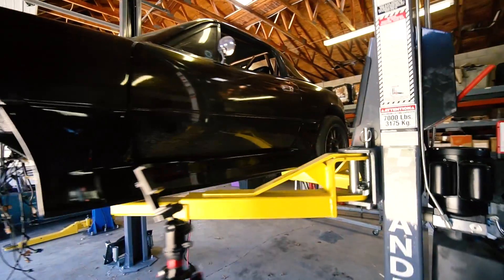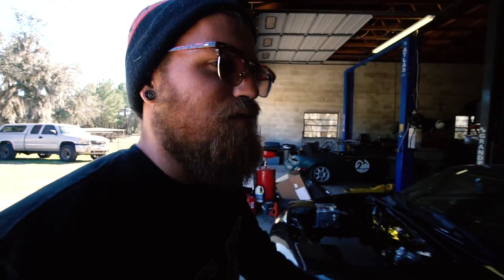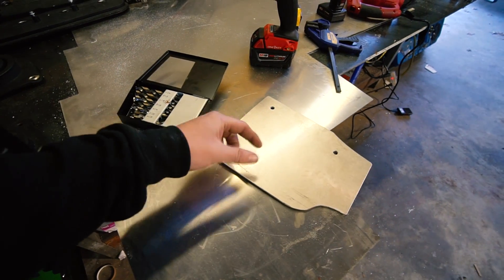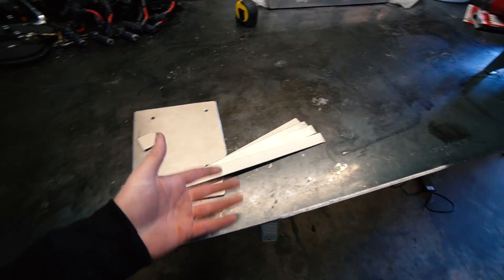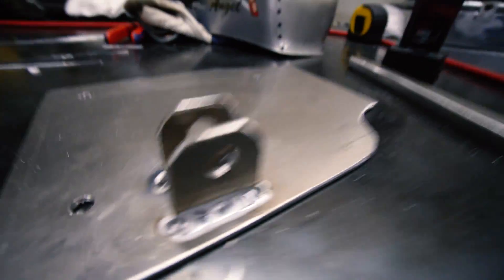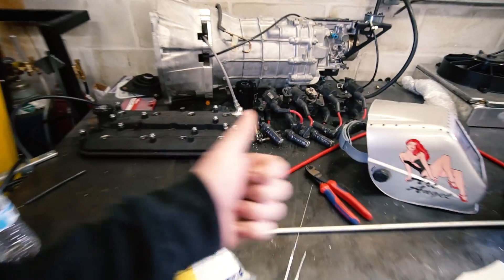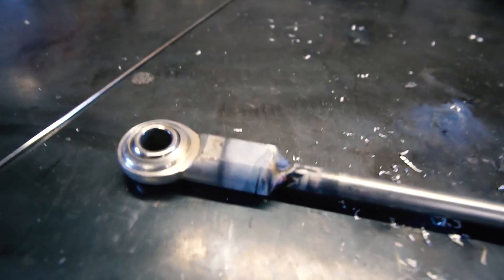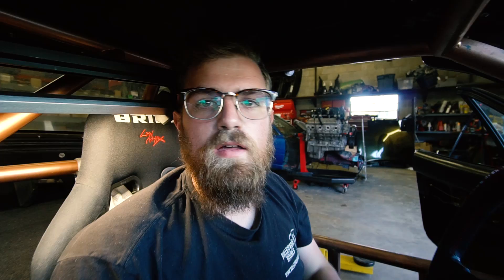Building a SICK Custom HANDBRAKE Out of SCRAP MATERIAL!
This has been a long overdue project so we finally dive right in and start building a custom aluminum remote mount handbrake for the LS Miata

Taylor Ray
12472 Lake Underhill Rd #203,